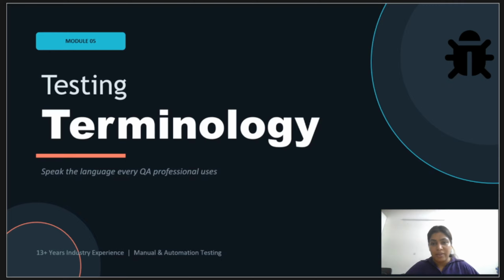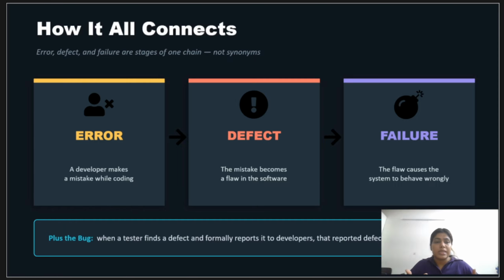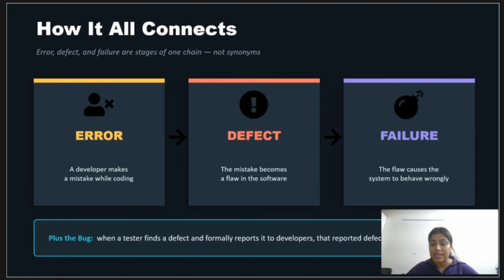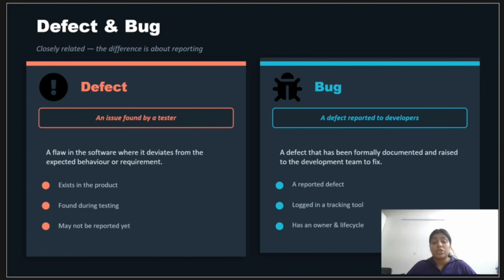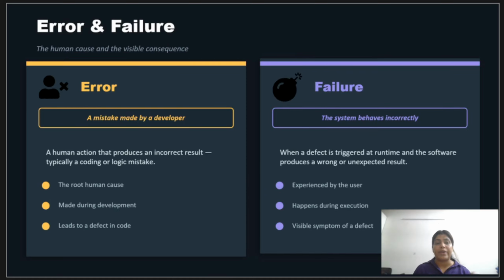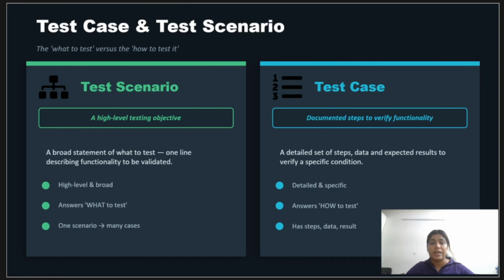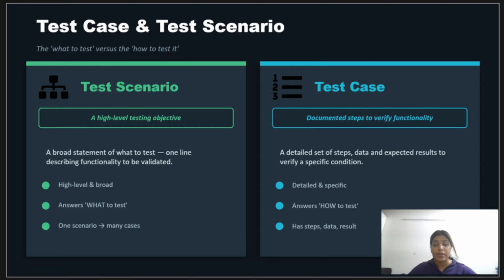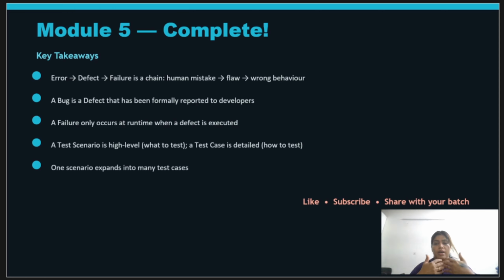Module 5: Testing Terminology Explained | Defect, Bug, Error, Failure, Test Case & Test Scenario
Module 5: Testing Terminology Explained | Software Testing Fundamentals

In this video, we will learn the most important Software Testing Terminologies that every QA Tester, Manual Tester, and Software Testing beginner should know.

Topics Covered:

• Defect – An issue identified by a tester during testing.

• Bug – A defect that has been reported to the development team for fixing.

• Error – A mistake made by a developer during coding or design.

• Failure – When the software behaves differently from the expected result.

• Test Case – A documented set of steps, test data, and expected results used to verify functionality.

• Test Scenario – A high-level testing objective that defines what needs to be tested.

This module is perfect for:
• QA Engineers
• Freshers Preparing for Testing Interviews
• Students Learning SDLC & STLC

By the end of this video, you will clearly understand the differences between Defect, Bug, Error, Failure, Test Case, and Test Scenario with practical examples.